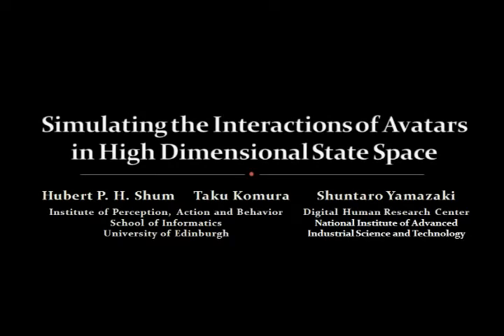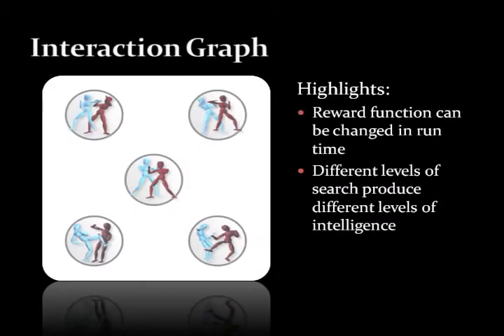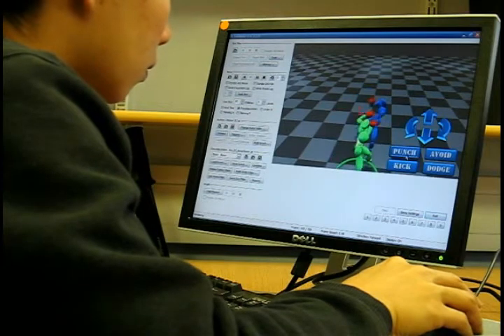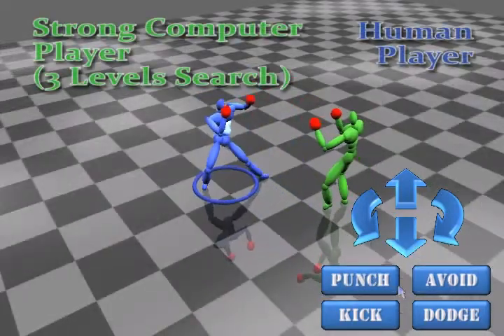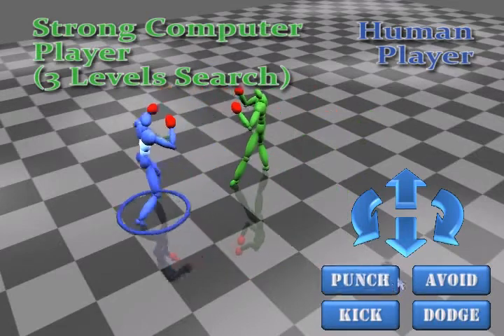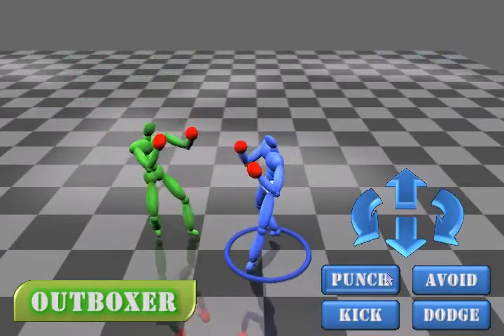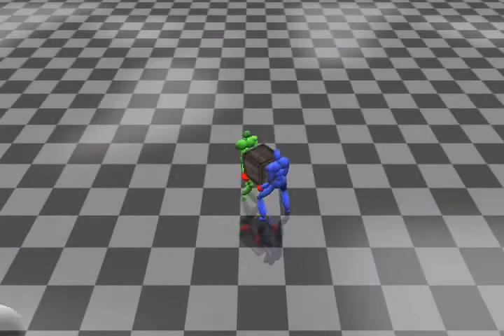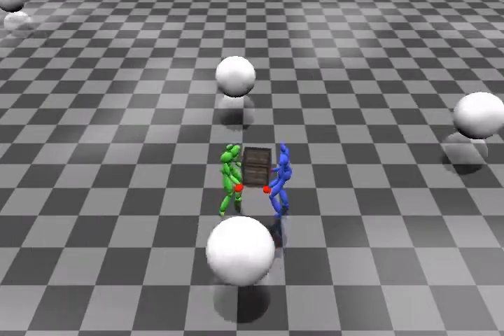Simulating Interactions of Avatars in High Dimensional State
Hubert Shum, Taku Komura and Shuntaro Yamazaki

Efficient computation of strategic movements is essential to control virtual avatars intelligently in computer games and 3D virtual environments. Such a module is needed to control non-player characters (NPCs) to ﬁght, play team sports or move through a mass crowd. Reinforcement learning is an approach to achieve real-time optimal control. However, the huge state space of human interactions makes it difﬁcult to apply existing learning methods to control avatars when they have dense interactions with other characters. In this research, we propose a new methodology to efﬁciently plan the movements of an avatar interacting with another. We make use of the fact that the subspace of meaningful interactions is much smaller than the whole state space of two avatars. We efﬁciently collect samples by exploring the subspace where dense interactions between the avatars occur and favor samples that have high connectivity with the other samples. Using the collected samples, a ﬁnite state machine (FSM) called Interaction Graph is composed. At run-time, we compute the optimal action of each avatar by min-max search or dynamic programming on the Interaction Graph. The methodology is applicable to control NPCs in ﬁghting and ball-sports games.